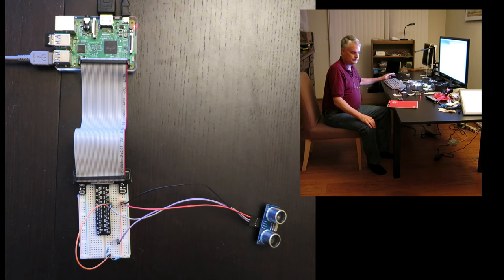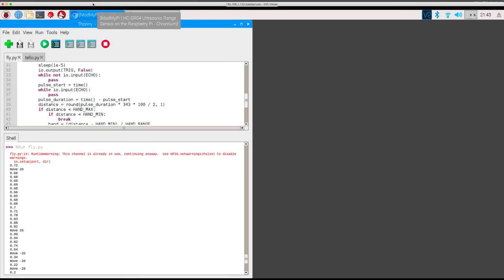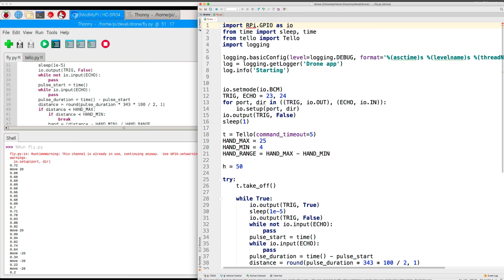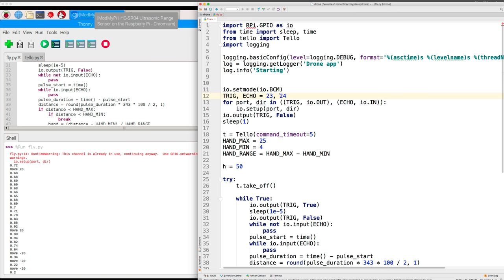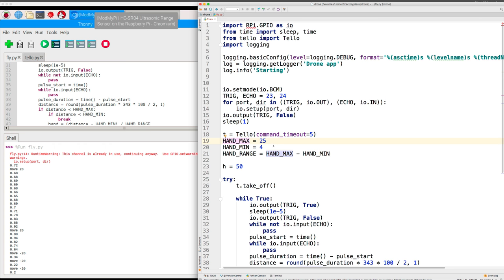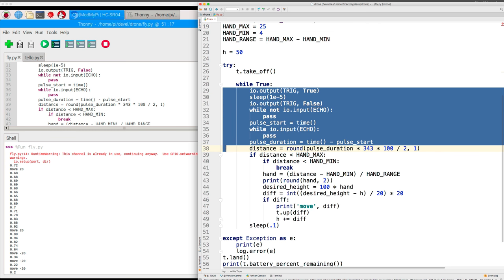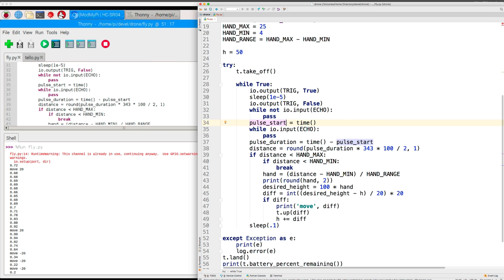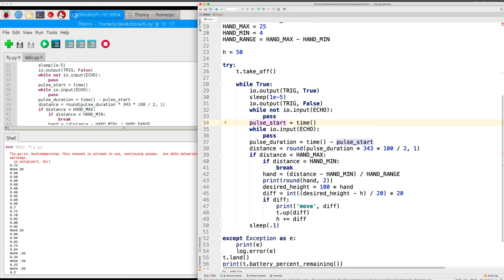Raspberry Pi, Rangefinder and Python Fly a Tello Drone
I combine a Raspberry Pi, an ultrasonic rangefinder, and Python code to raise and lower a DJI Tello drone with my hand. My small program uses